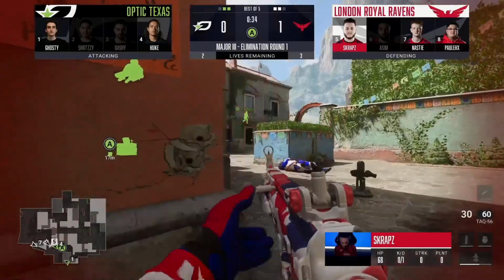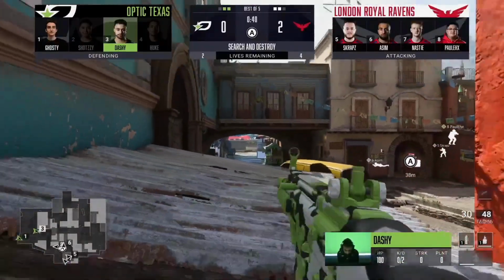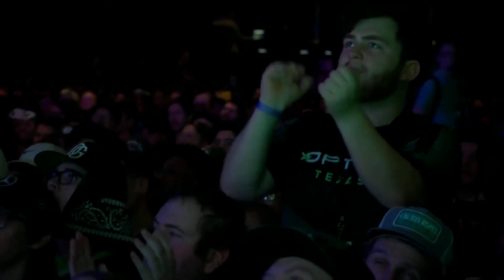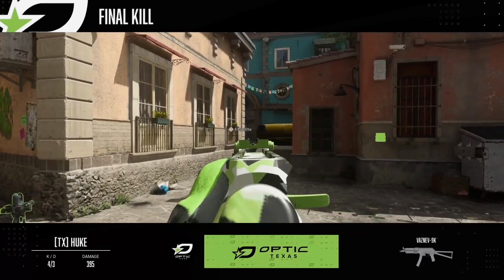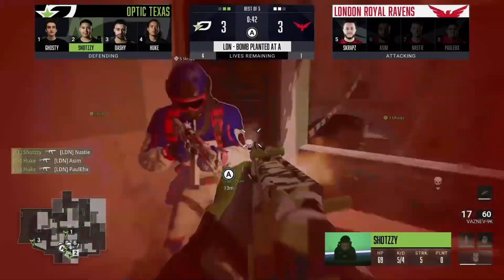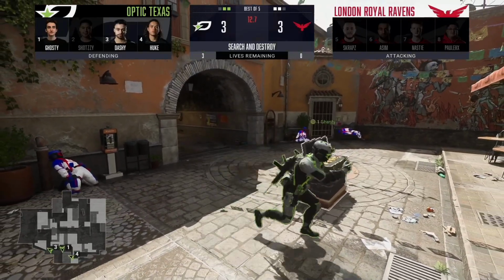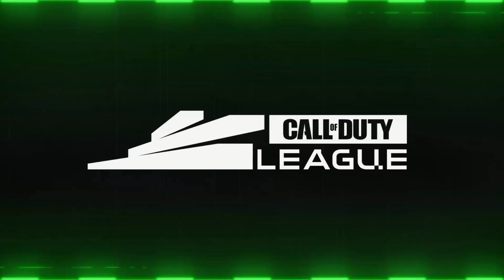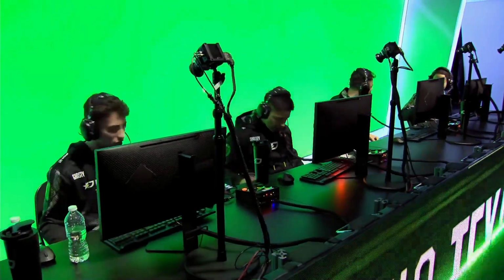Optic Texas vs London Royal Ravens | MAP 5 - Major III Tournament (DAY 2)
➡️ Make sure to check them out and support the creator!

⚪ LIKE AND SUBSCIRBE FOR MORE⚪